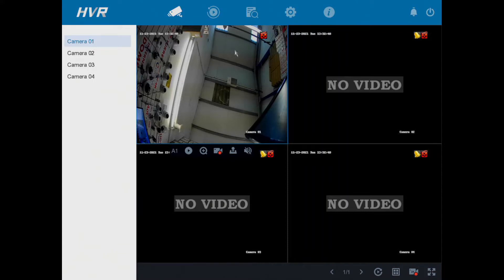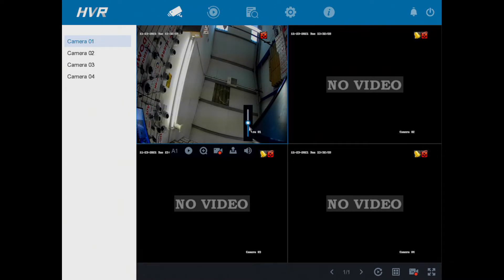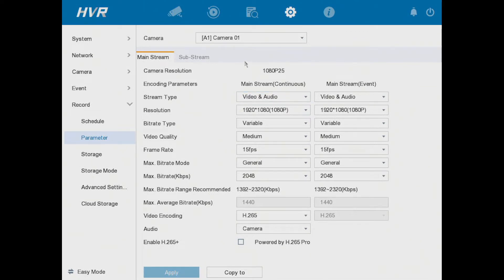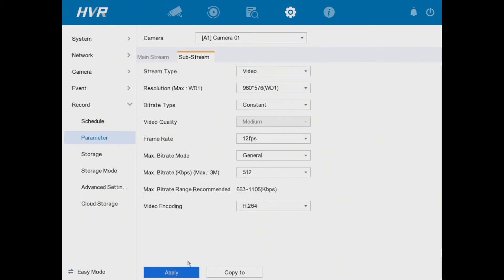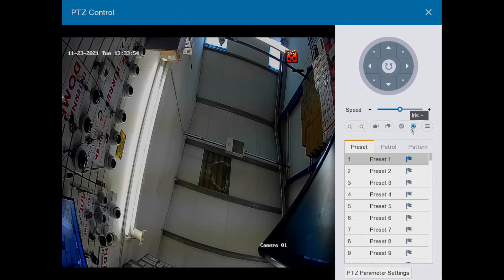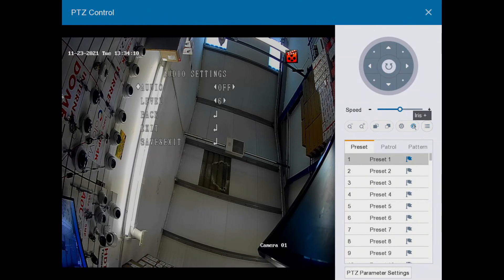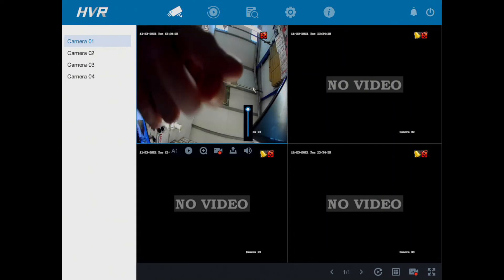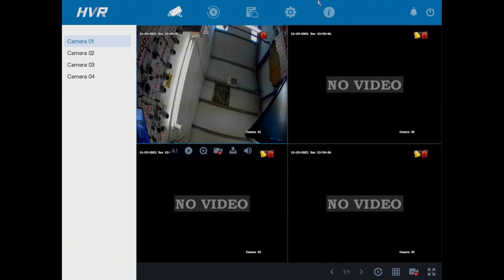How to Turn Off Disable Audio Mic on a Hikvision HiLook TVI AoC Camera Via a DVR No Sound Switch Off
Camera used in video: THC-T220-MS
DVR used in video:  DVR-204U-K1

47-49 Park Royal Road
London
NW10 7LQ
United Kingdom